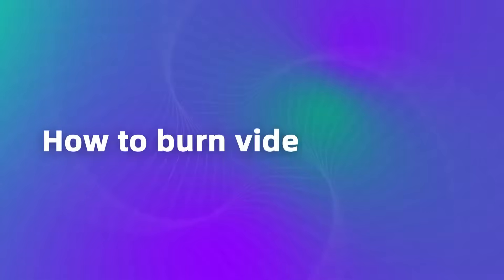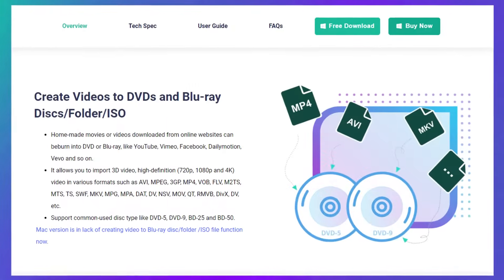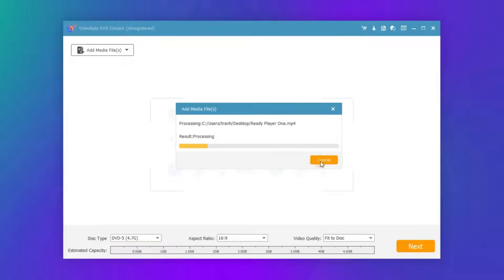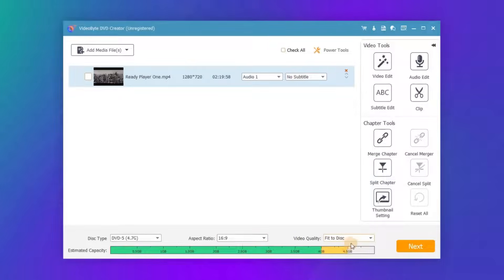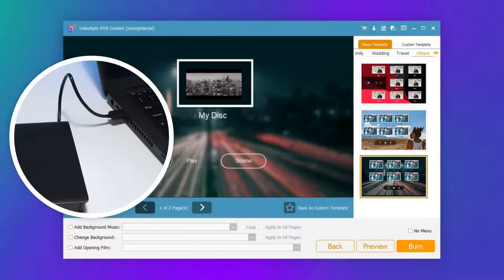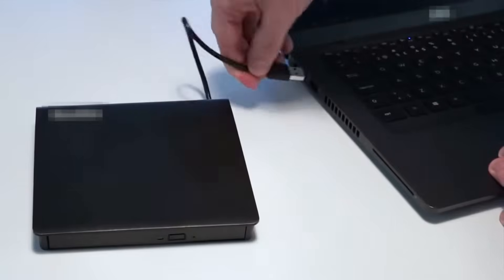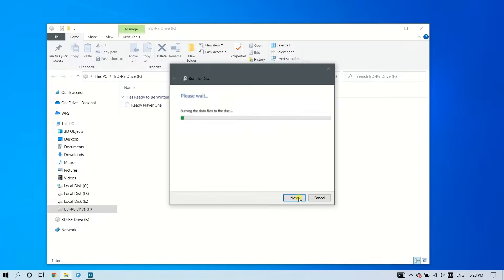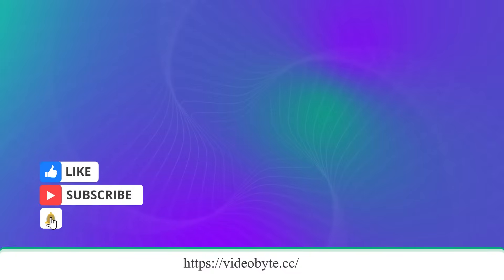How to Burn a DVD on windows 10? dvd burner | Play in DVD Player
This is a step-by-step video tutorial about how to burn a DVD on Windows 10 for playback on any DVD player in 2 ways!

2 efficient ways to burn videos to DVD:
1. Use VideoBye DVD Creator（Play on Any DVD players)
2. Directly burn DVD on Windows 10 ( Can't play on Any DVD players)

📌 Timestamps below to guide you through this video:
0:00 Intro - How to burn a DVD on Windows 10？
0:13 Method 1. Burn Videos to DVD with VideoBye DVD Creator
1:26 Method 2. Burn Videos to DVD directly using Windows 10

🙌 Why choose VideoBye DVD Creator?
- Create DVD disc, DVD folder or ISO file easily
- Allow to customize unique DVD menu
- Add switchable subtitles and audio tracks
- Adjust video brightness, saturation, hue and contrast
- Supports to preview DVD project before burning

🔎 Explore more:
4 Easy Ways to Download and Burn YouTube Videos to DVD
3 Easy Ways to Burn MKV to DVD on Windows/Mac [Free & Paid]

Burn Video Files to DVD Play in DVD Player
burn video to dvd on pc
how to burn photos to a cd or dvd in windows 10
how to burn a cd
how to burn dvd that will play in dvd player
how to burn a cd or dvd in windows 10
best burning software
best burning software 2022
dvd tutorial
how to burn a dvd movie on windows 10
tech tips